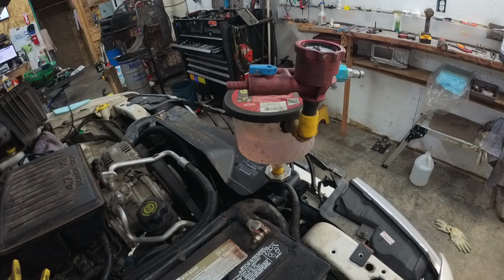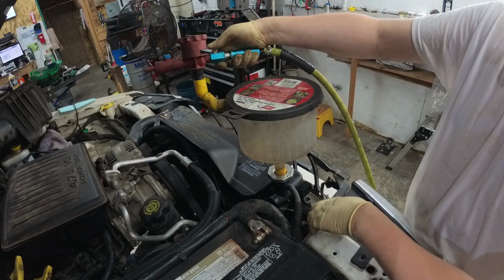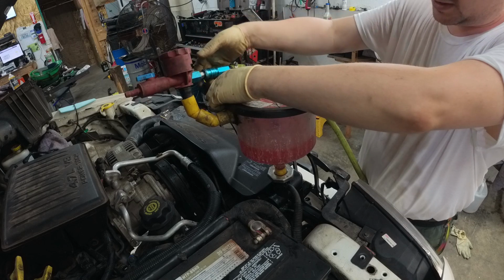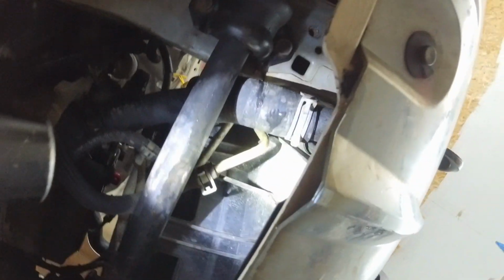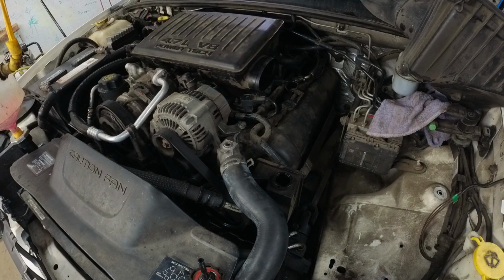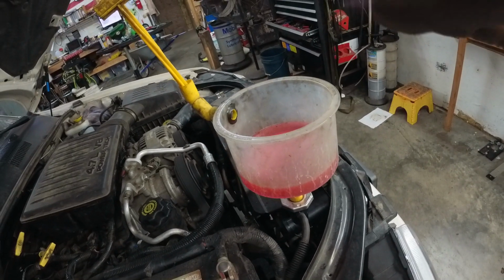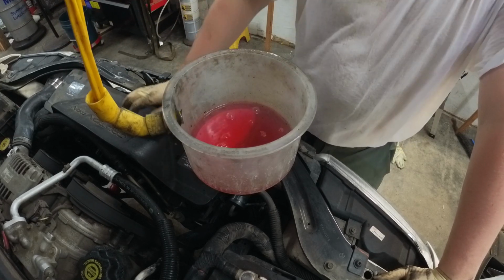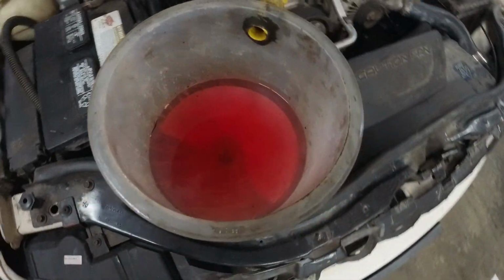Grand Cherokee WJ, bleeding coolant and power steering hydraulic fan system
replaced the radiator and resealed the timing cover on this Grand Cherokee which required completely draining the power steering hydraulic fan system and the coolant. this shows why using an air lift does not always work and why you should always use a funnel and run the vehicle until warm.